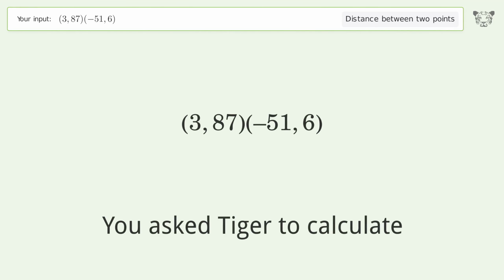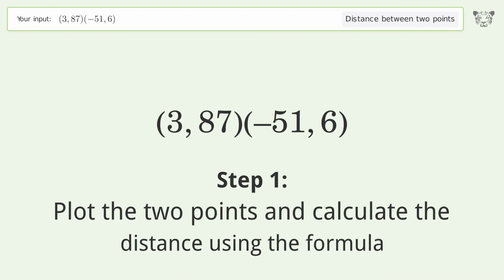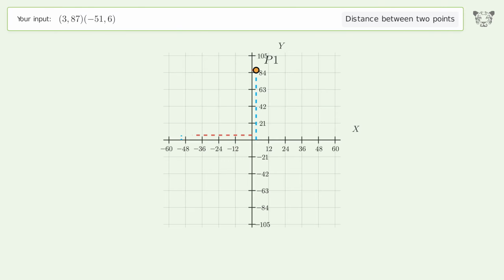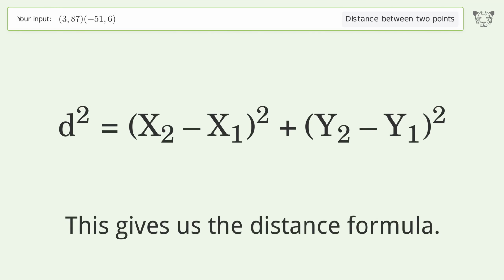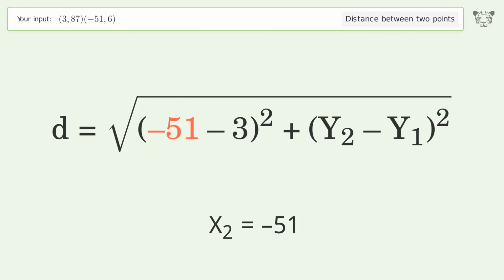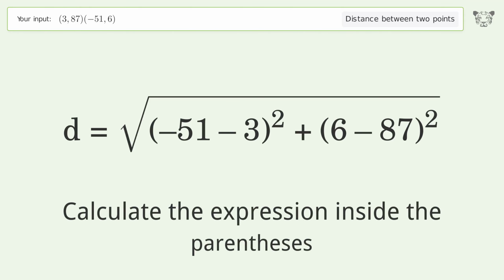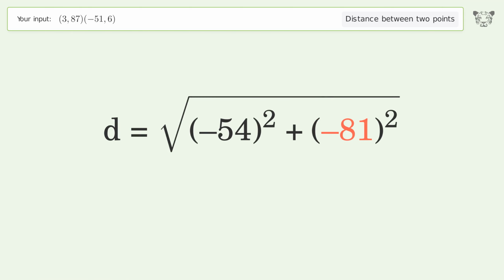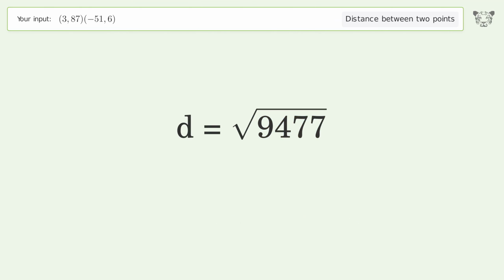Find the distance between two points p1 (3,87) and p2 (-51,6): Step-by-Step Video Solution